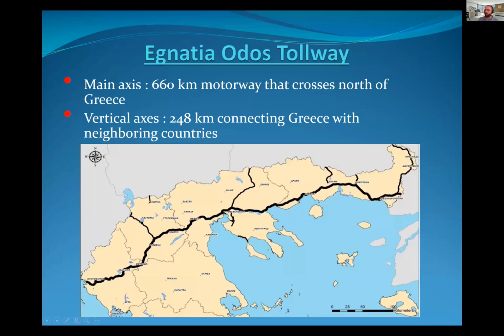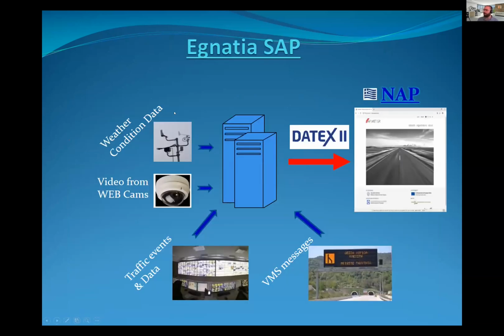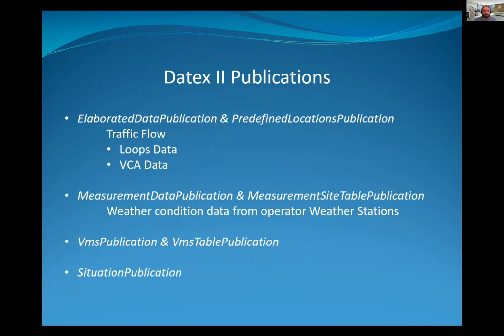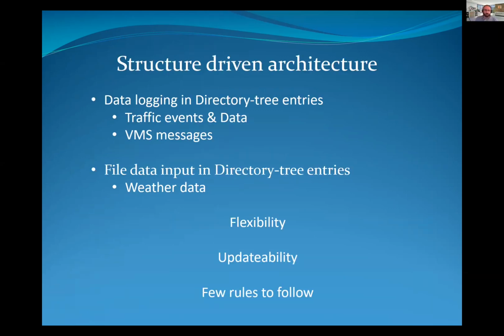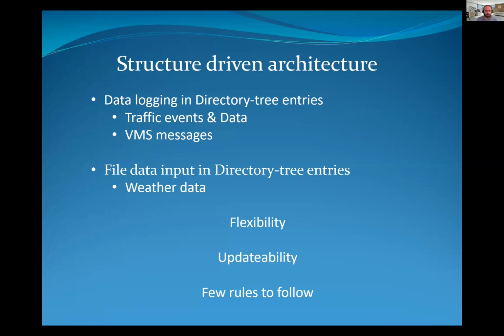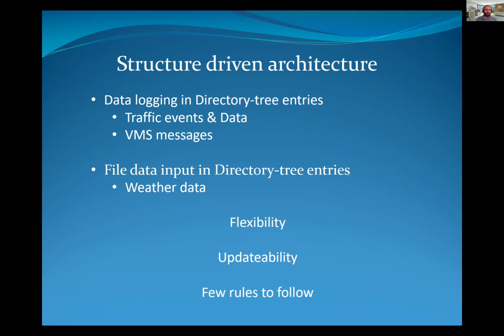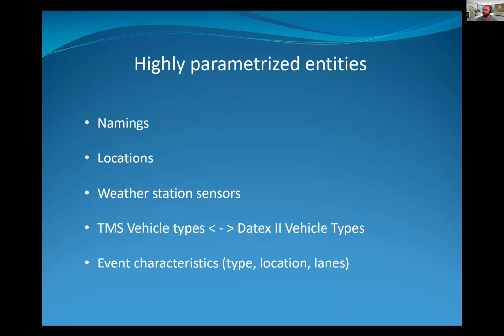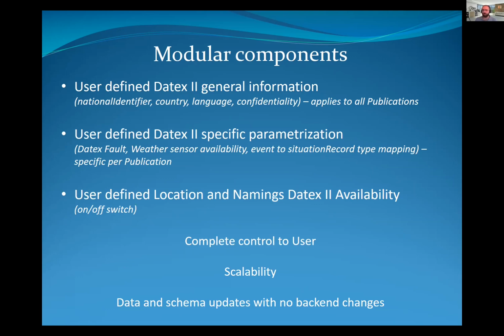Dynamic Implementation of DII in Greek Egnatia Motorway-Konstantinos Kourmousis (Link Technologies)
Concluding DATEX II PSA webinar - Session 3